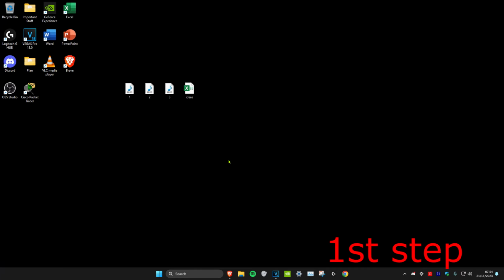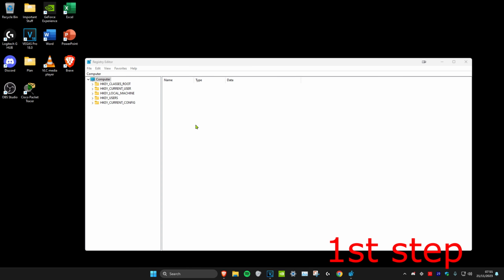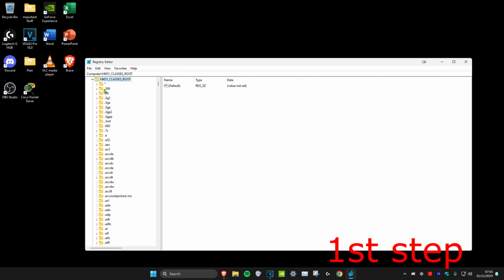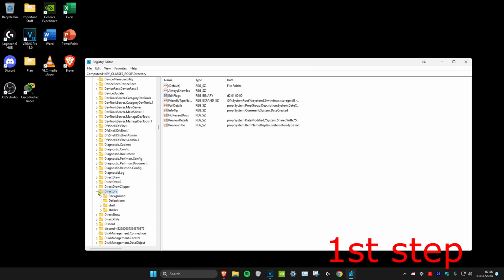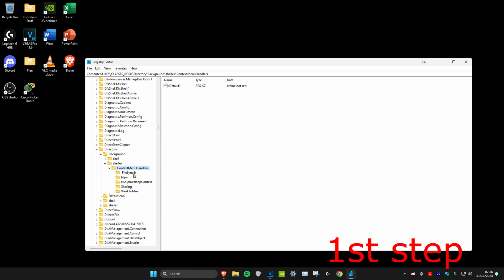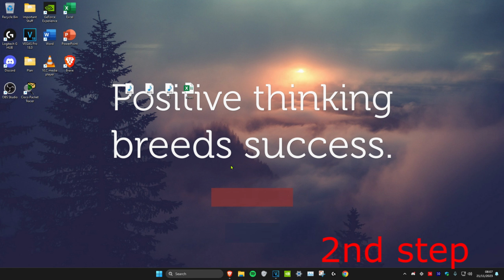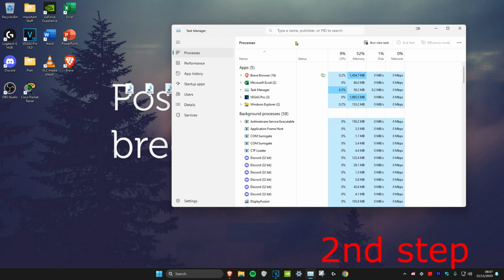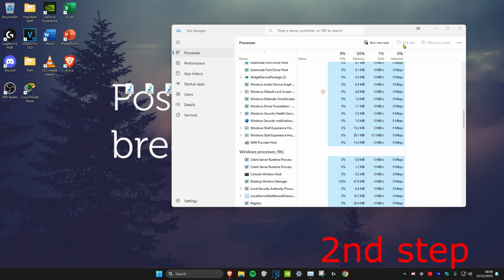How to Fix Right Click Not Working in Windows 11 (2 Easy Steps)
If you're right click isn't working on your computer or laptop, follow these easy steps to fix the problem.

Regedit path:
HKEY_CLASSES_ROOT\Directory\Background\shellex\ContextMenuHandlers\